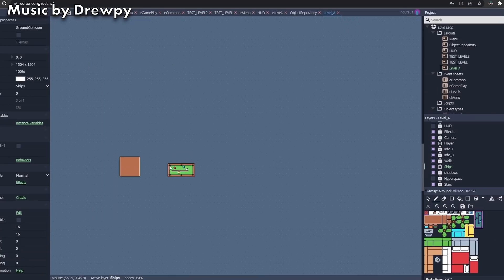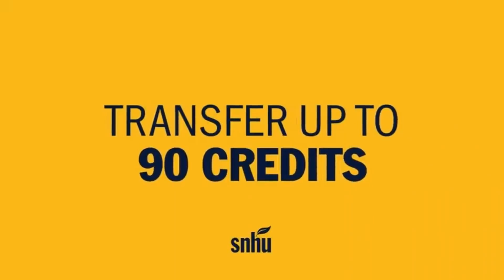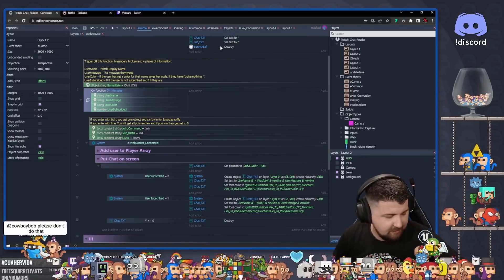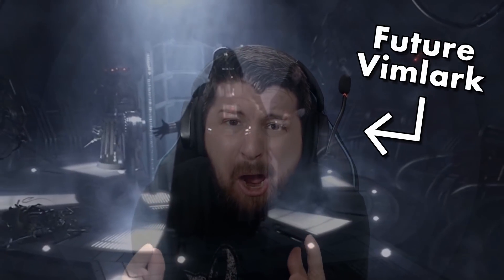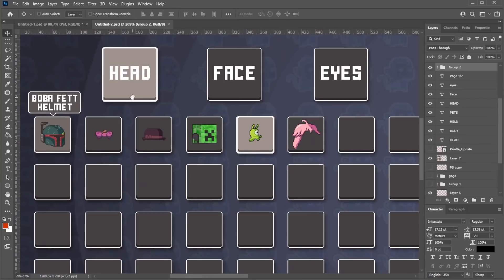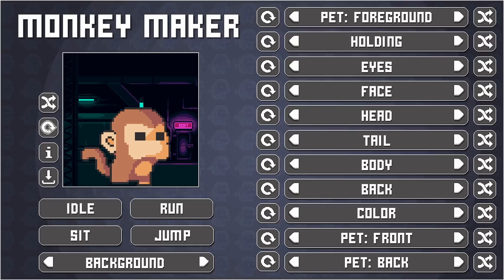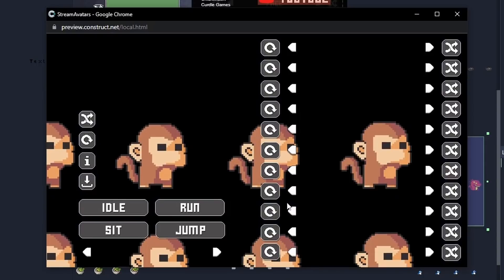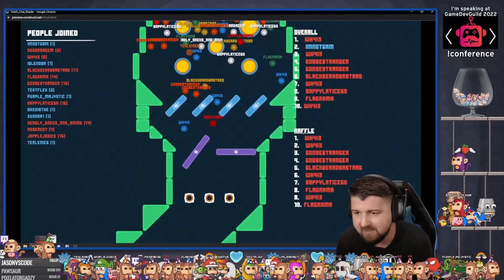Character Creator - Make Your Own Monkey Devlog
Photoshop
Aseprite